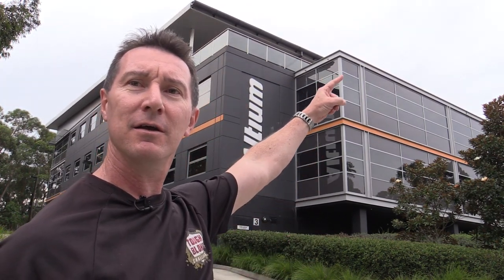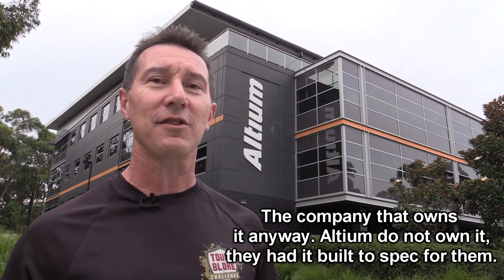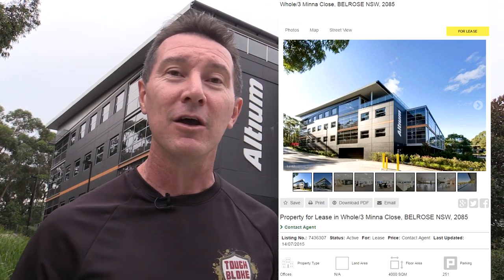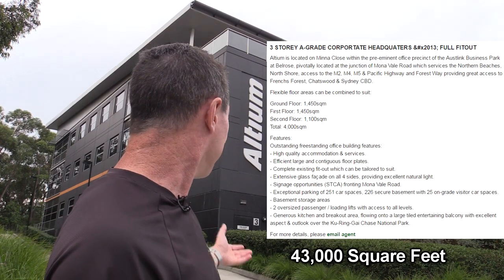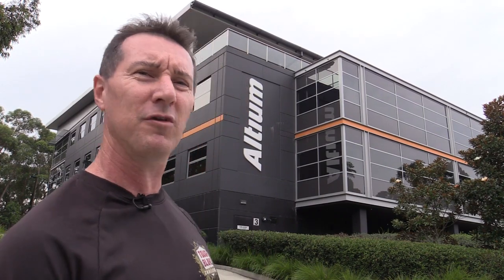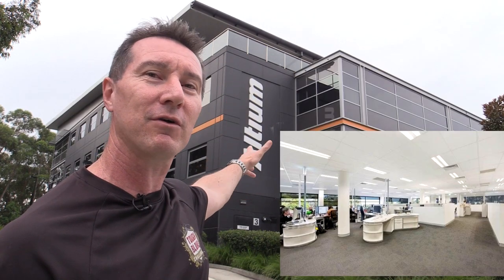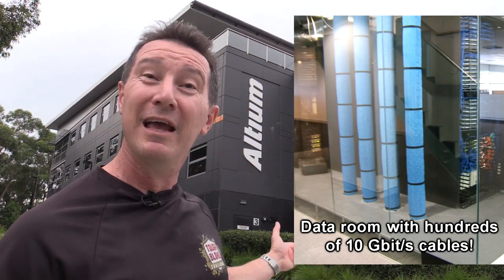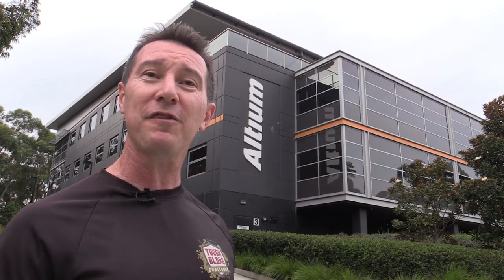New EEVblog Lab!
Dave is moving into a HUGE new lab!
What should he do with all this new space?

EEVblog Amazon Store (Dave gets a cut):